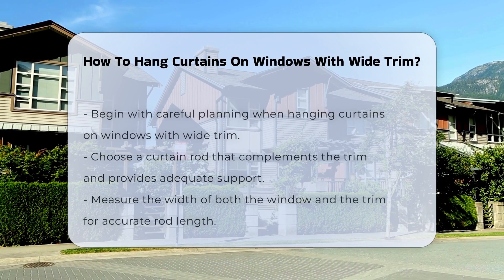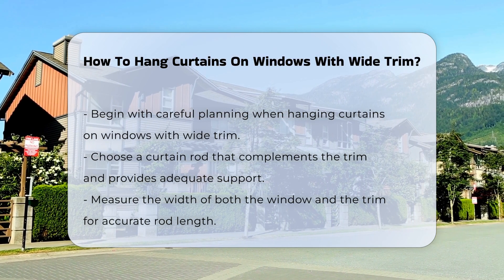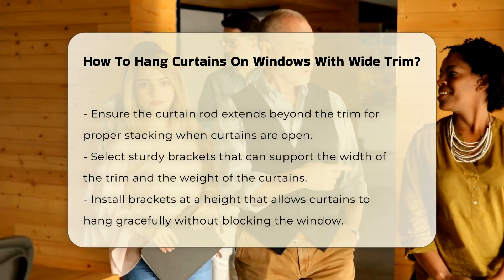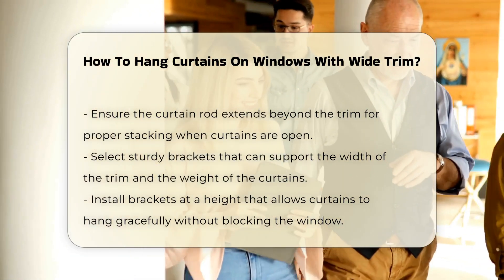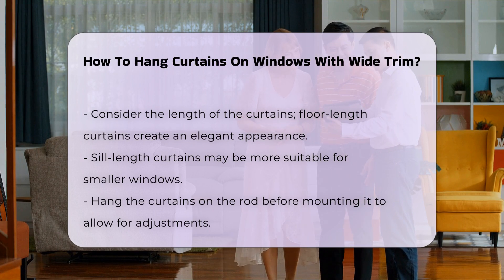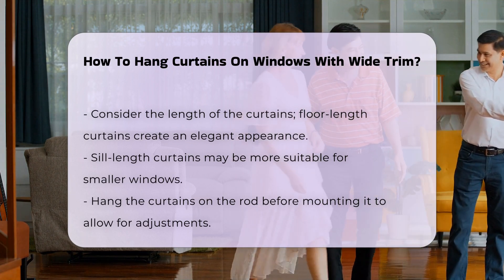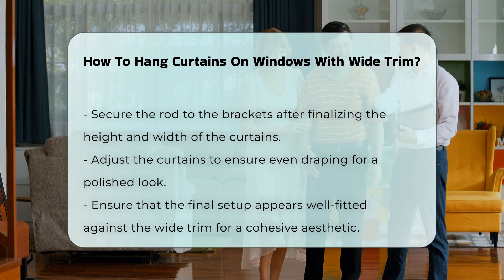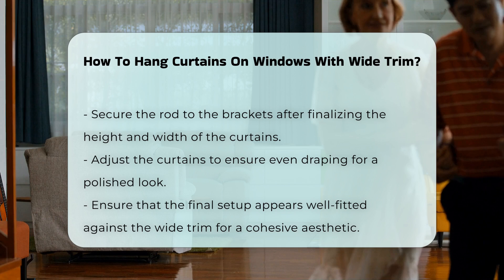How To Hang Curtains On Windows With Wide Trim? - CountyOffice.org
How To Hang Curtains On Windows With Wide Trim? Are you looking to enhance the aesthetic appeal of your windows with beautiful curtains? In this video, we will guide you through the essential steps to effectively hang curtains on windows that feature wide trim. We will delve into the considerations for selecting the right curtain rod that not only complements your trim but also ensures the necessary support for your chosen curtains.

Measuring your window and trim properly is crucial for achieving the perfect fit. We will share tips on how to extend the curtain rod beyond the trim to facilitate proper curtain stacking when open. Choosing the right brackets is another key factor, as they need to be sturdy enough to support the weight of your curtains while accommodating the width of the trim.

We will also discuss the importance of selecting the right curtain length to achieve your desired aesthetic, whether you prefer floor-length elegance or a more casual sill-length option. We will take you through the process of hanging your curtains on the rod prior to mounting it, allowing for necessary adjustments to ensure a flawless finish.

Join us for this comprehensive guide to elevate your window decor.